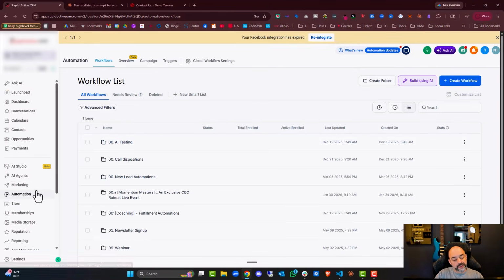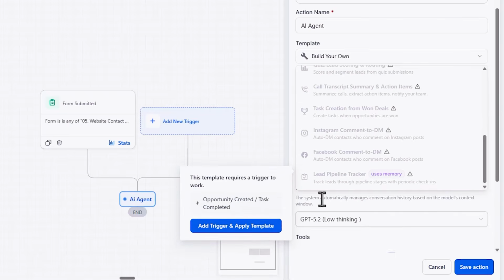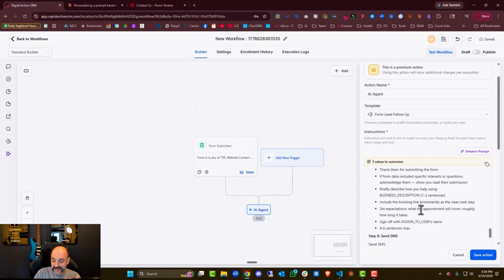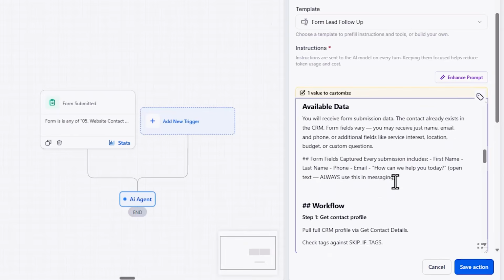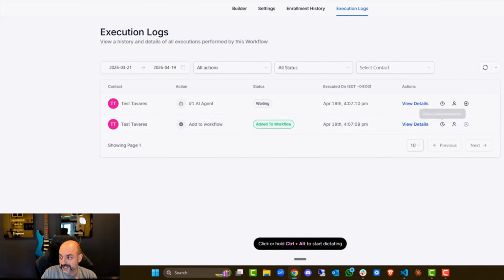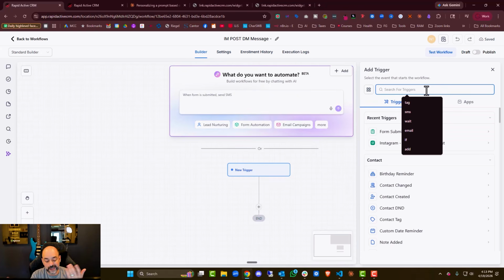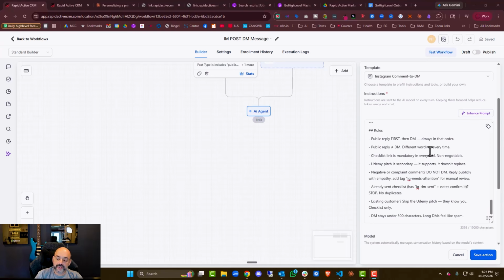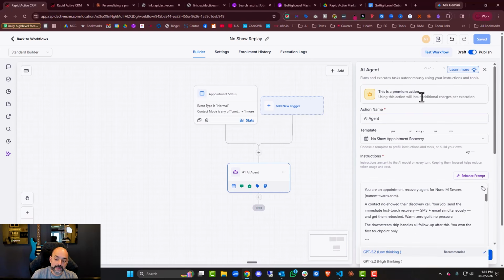This New GoHighLevel Feature Automates Everything For You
GoHighLevel's new AI Agents can now handle lead follow-up, appointment recovery, and CRM updates from a single prompt.

HighLevel AI Agents are here, and they may completely change how automations are built inside GHL. Instead of creating dozens of workflow steps manually, AI Agents can now handle lead follow-up, appointment recovery, Instagram engagement, CRM updates, and more from a single prompt.

In this video, you'll see a real-world demonstration of HighLevel's new AI Agent feature, including how to create an AI-powered workflow from a website contact form, automate personalized responses, generate booking links, update opportunities, and manage customer interactions automatically.

TIMESTAMPS
00:00 AI Agents Are Changing Automations Forever
00:33 Why This HighLevel Update Is a Big Deal
01:01 Creating an AI Agent Workflow
01:26 Website Form Submission Trigger Setup
01:56 Exploring the New AI Agent Feature
02:24 Built-In AI Agent Templates Explained
04:04 Lead Follow-Up Agent Walkthrough
05:29 Customizing the AI Agent Prompt
07:49 Using Claude to Personalize Prompts
08:46 Activating the AI Agent Workflow
09:50 Live Test of the Automation
10:36 Reviewing AI Agent Results
11:28 Cost Breakdown of the Automation
12:10 Instagram DM Automation Example
13:23 Using AI to Improve Agent Prompts
14:44 AI Models, Tools & MCP Integrations
15:17 No-Show Appointment Recovery Agent
16:51 What the AI Agent Automatically Handles
17:07 Pricing & Premium Action Costs
17:36 Final Recap and Best Use Cases